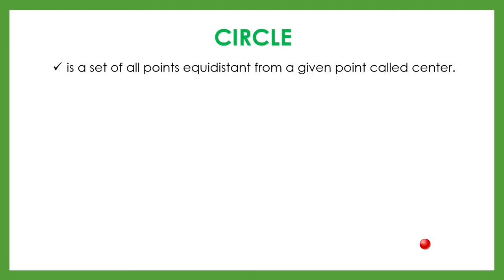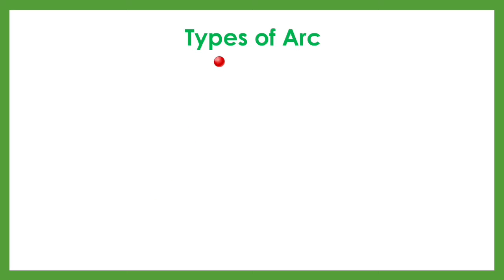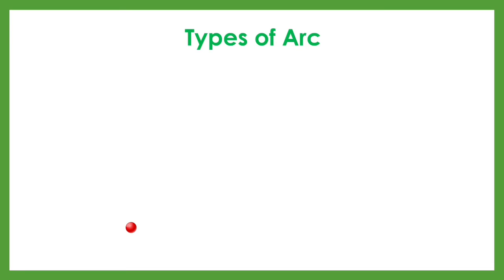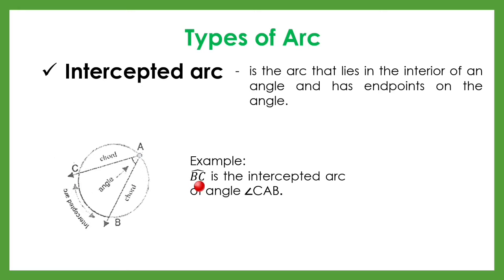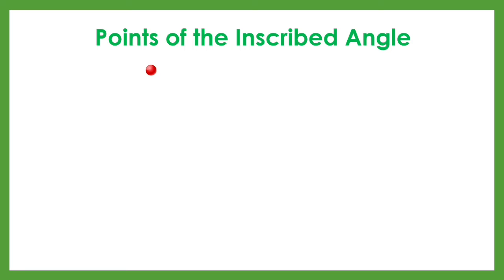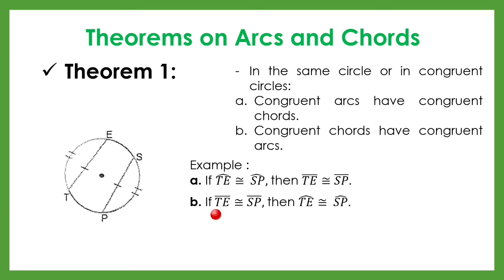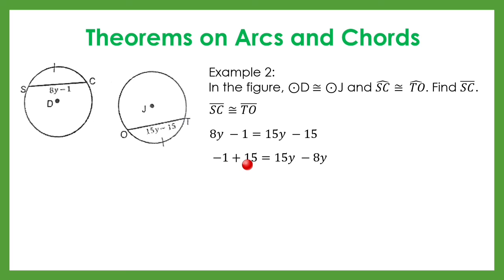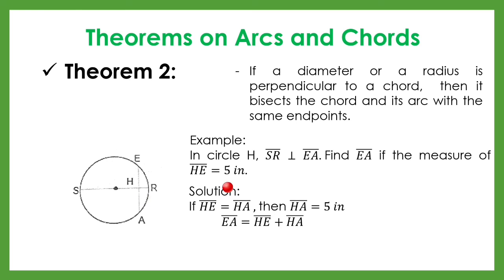TERMS RELATED TO CIRCLE, THEOREMS ON ARCS AND CHORDS | Teacherrie TV